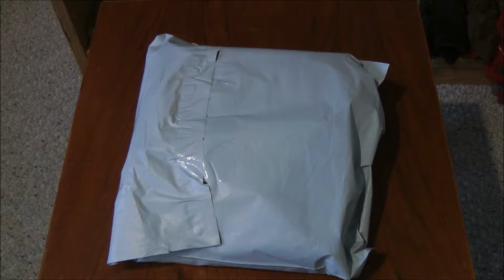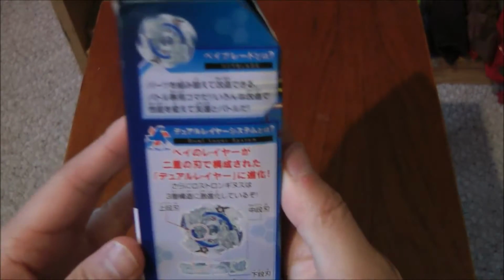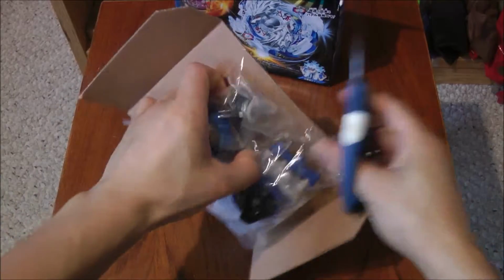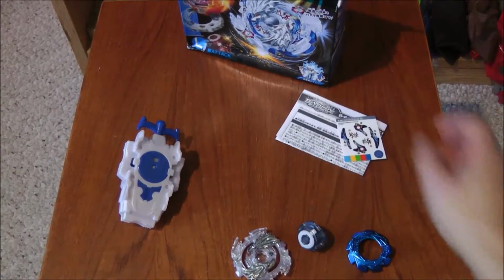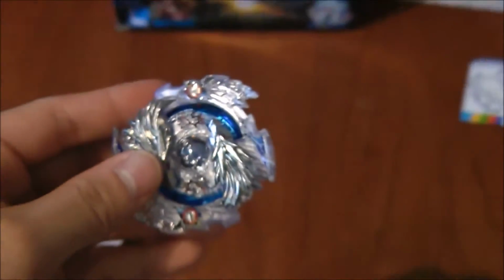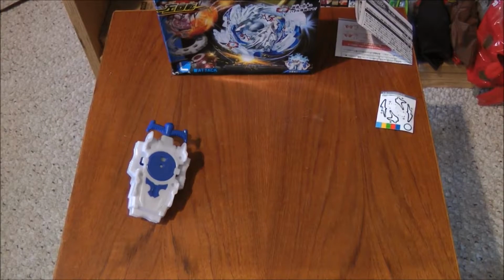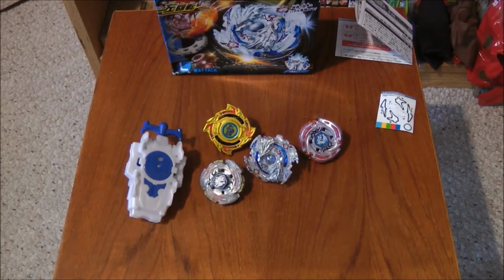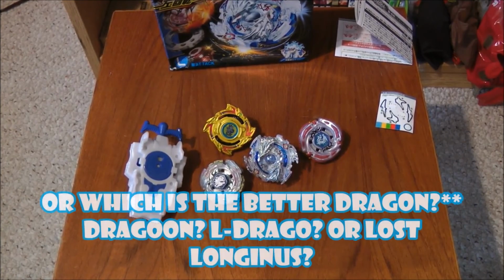Beyblade Burst Lost Longinus N.Sp Takara/Takara Tomy Unboxing & Test Spin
Finally got this blade after a year :D As I mentioned in the video I will do battles on this beyblade